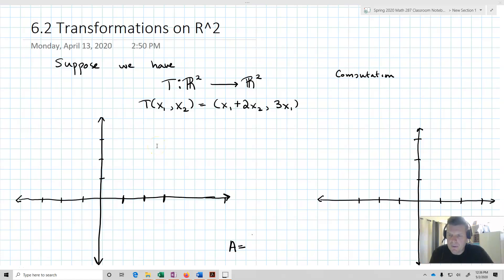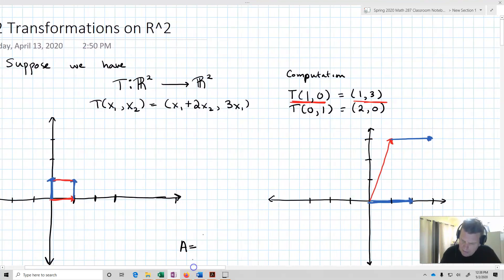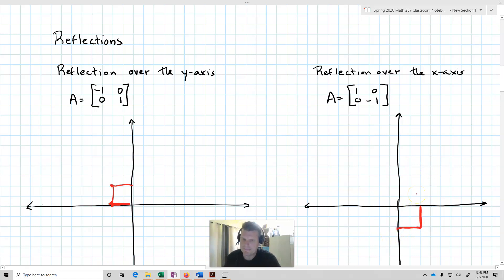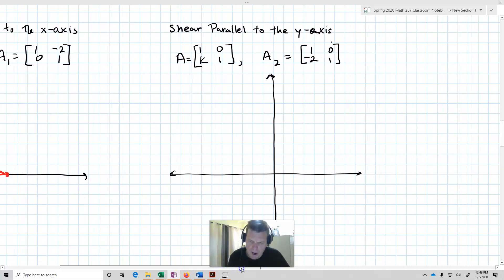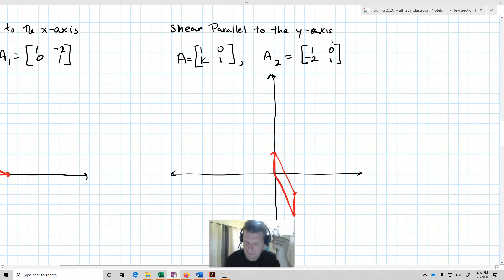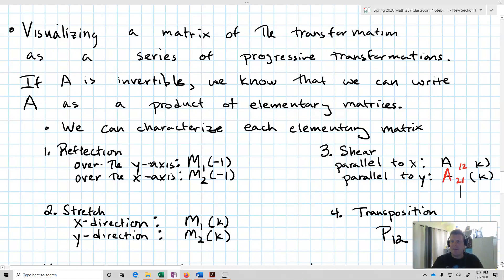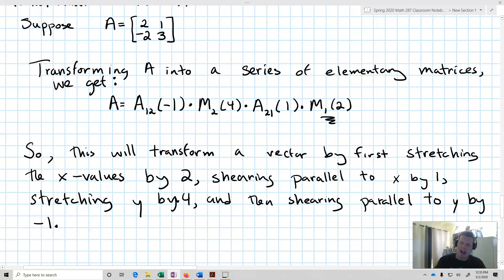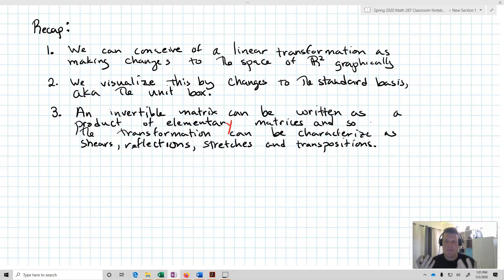Transformations on R2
In this section, I demonstrate how we can conceive of a linear transformation as a series of stretches, shears, reflections and transpositions using elementary matrices.